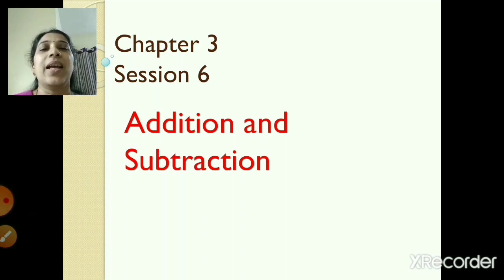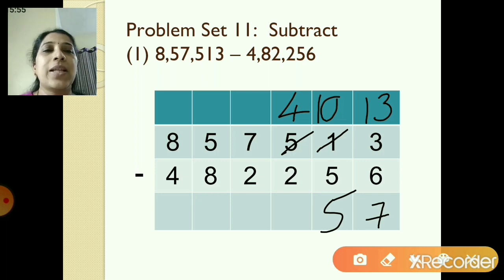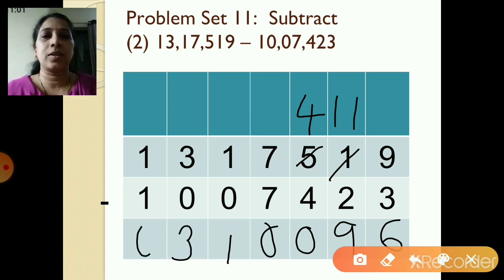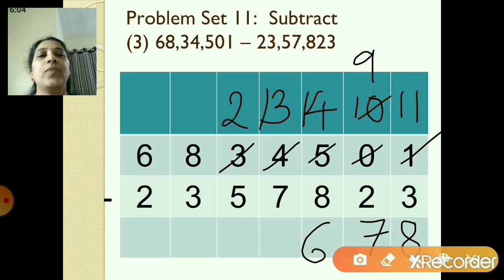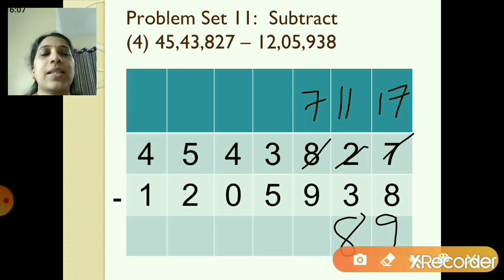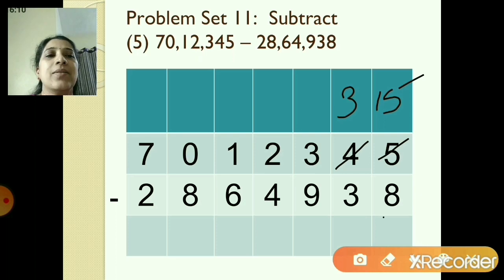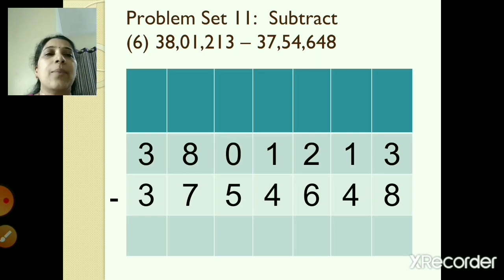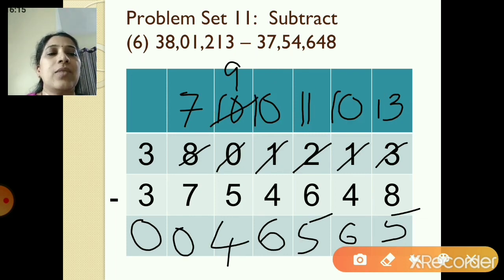Class_5_Maths_Chapter_3_Addition_And_Subtraction_Part_6_6_July_2020